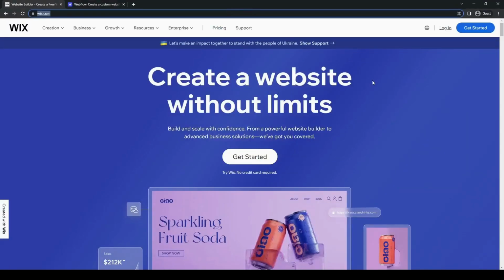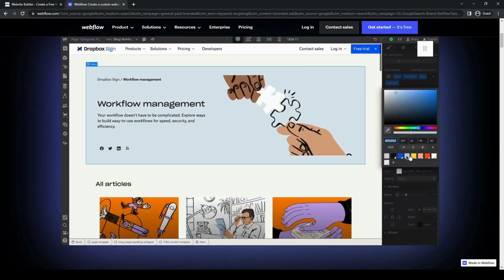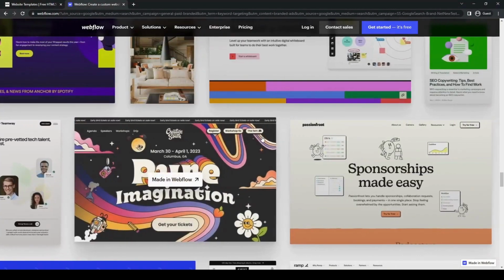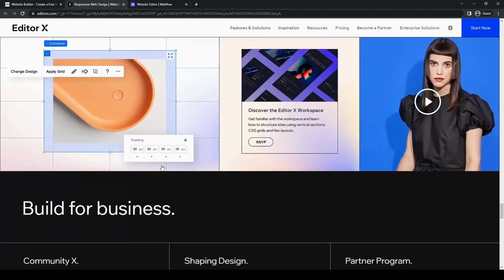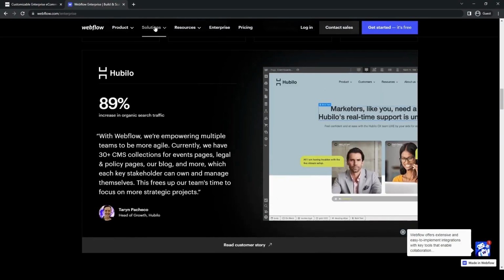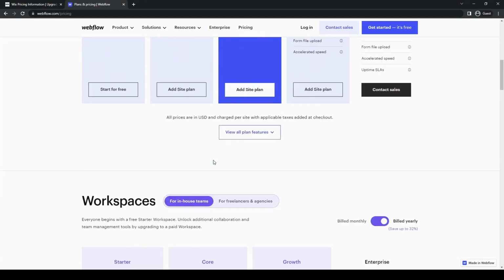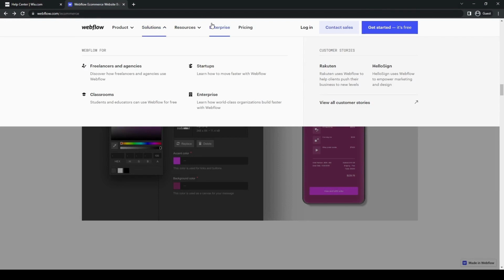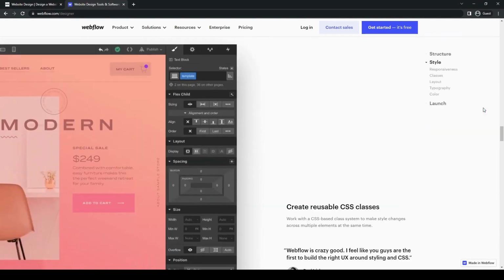Wix vs Webflow - Which One Is Better? (Full Comparison)